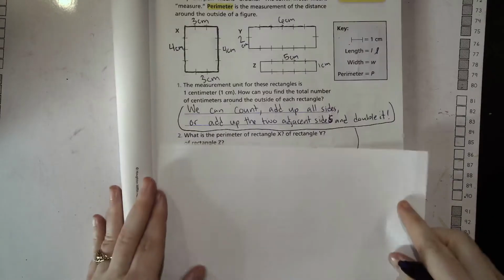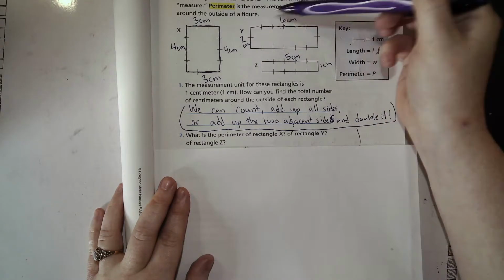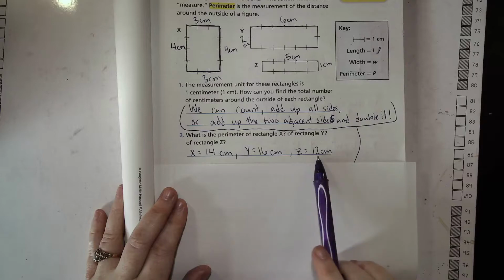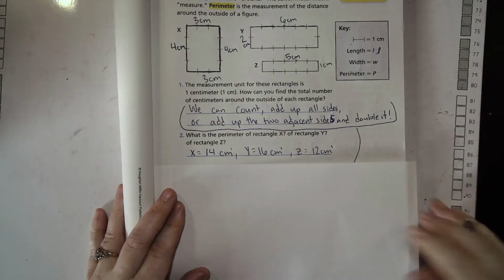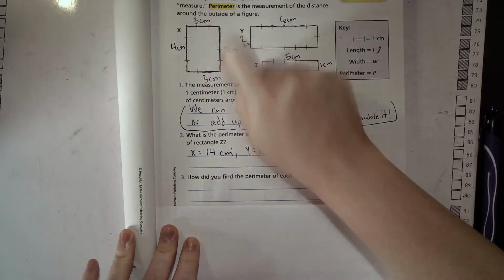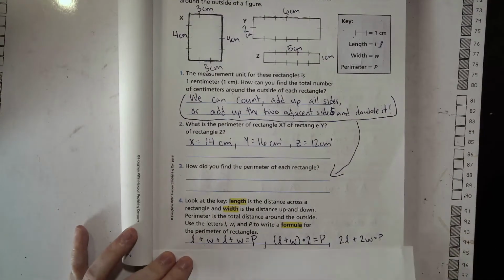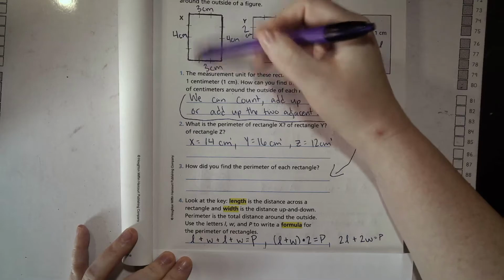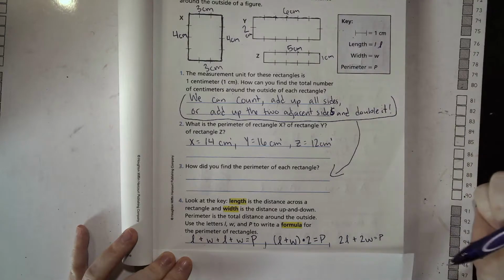4th Grade Math Unit 5 Lesson 6 (part1) California Math Expressions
Lesson 5.6 Perimeter and Area of Rectangles